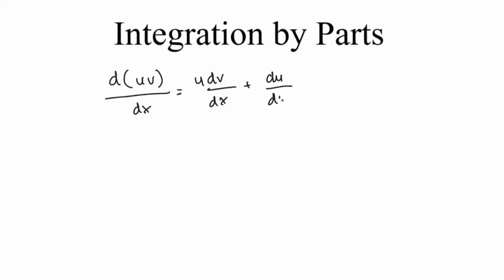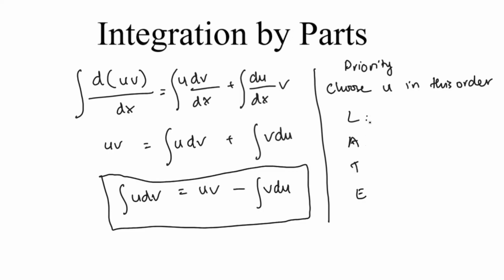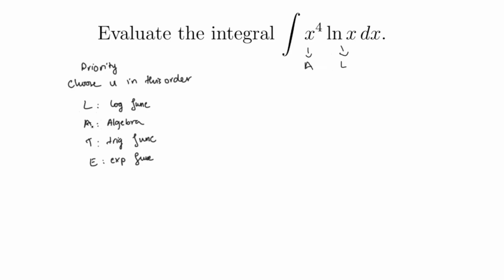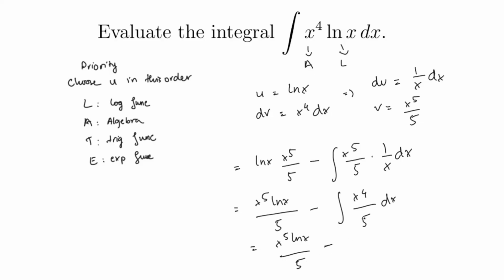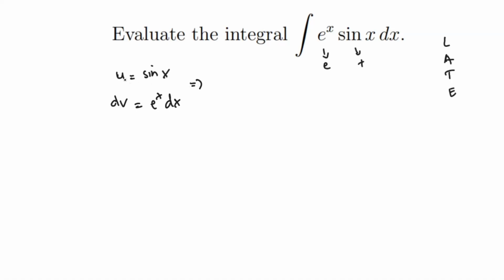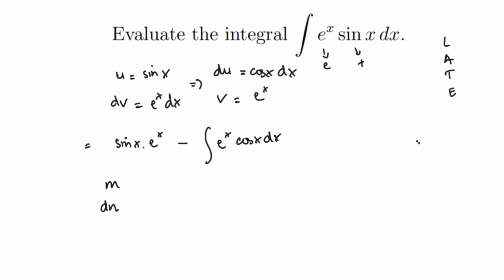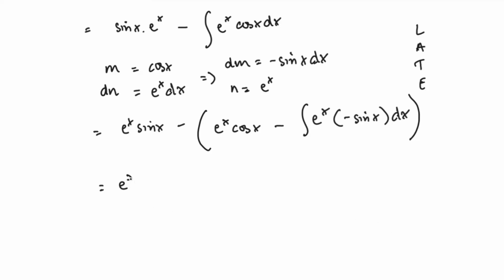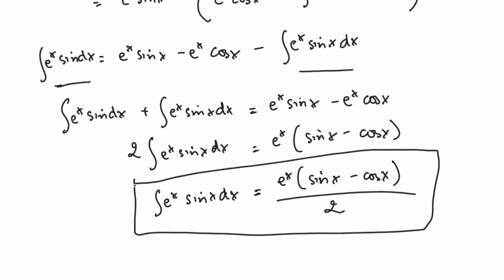Integration by Parts | Calculus Course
In this video, I am talking about the Integration by Parts in calculus and how to choose u for differentiation and make the integral easier to solve. Thank you so much.

Video Time:
00:00 Concepts
02:40 First Example
05:26 Second Example